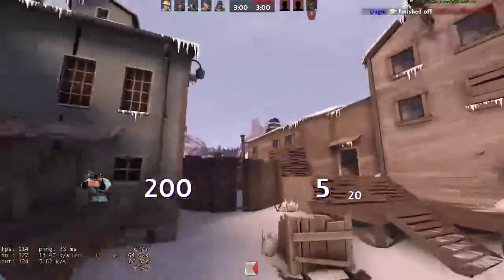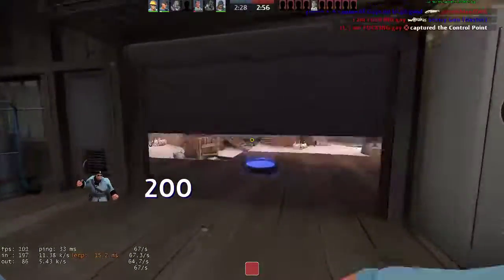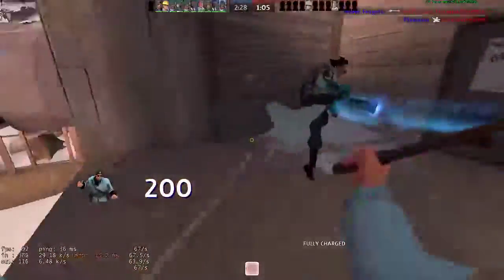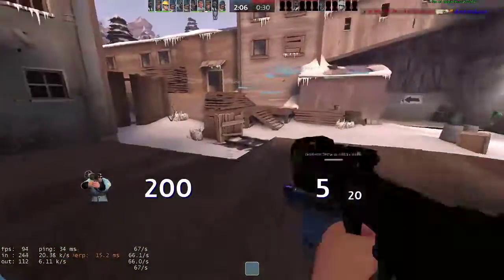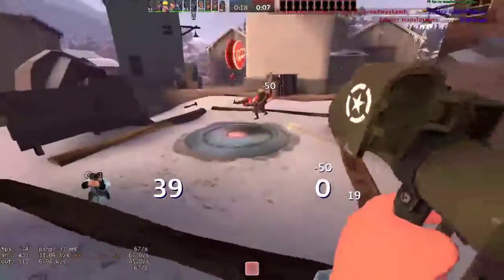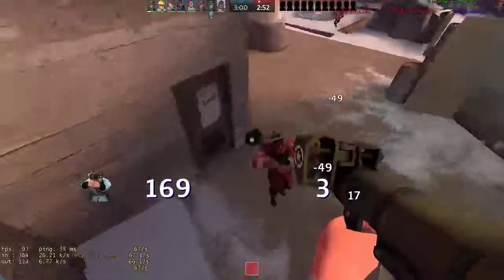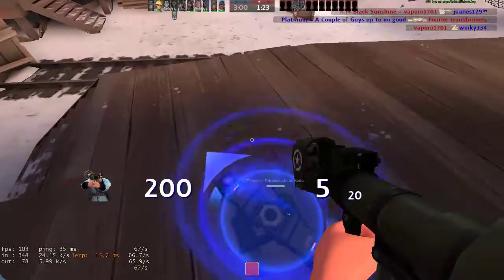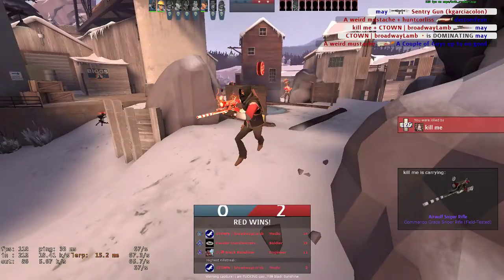Alternate Playstyles: Liberty Launcher and B.A.S.E. Jumper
Today I went over the Liberty Launcher, B.A.S.E. Jumper and Disciplinary Action in a Viaduct Pub.